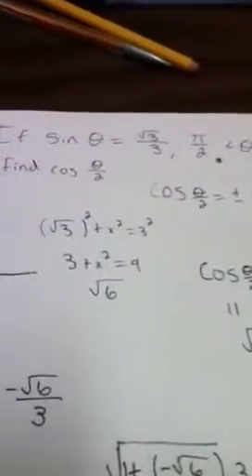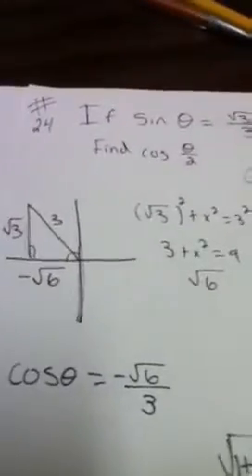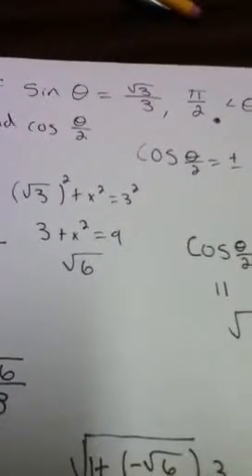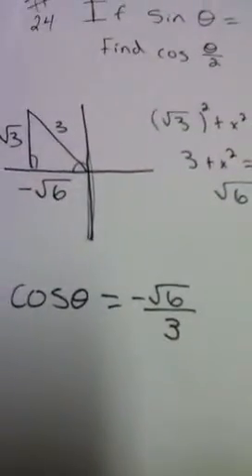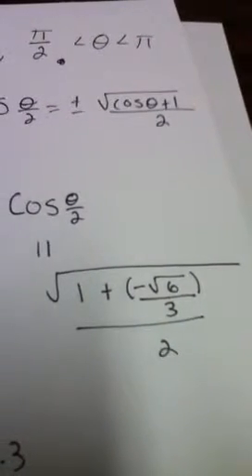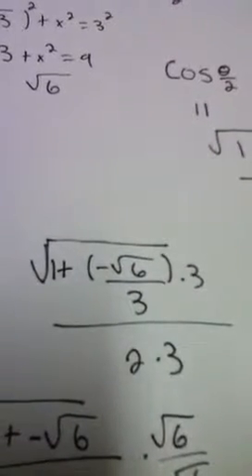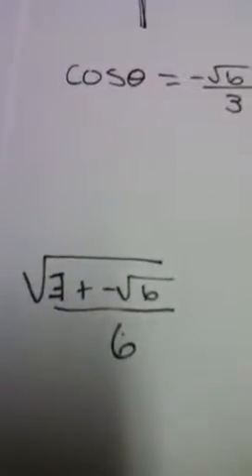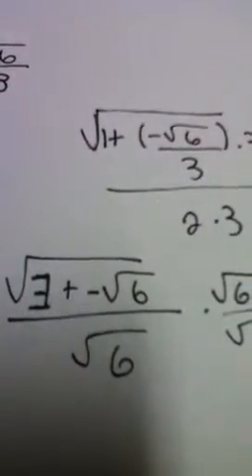How to find cos(x/2) when sinx is given